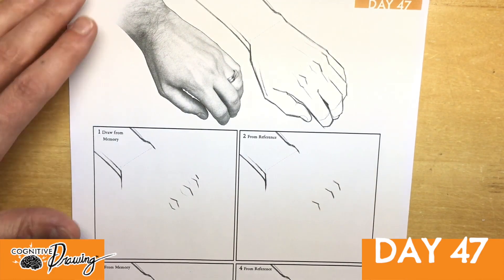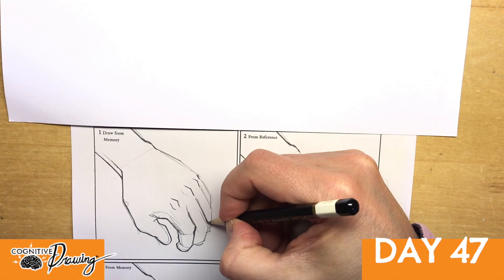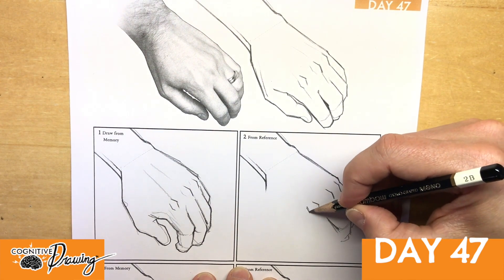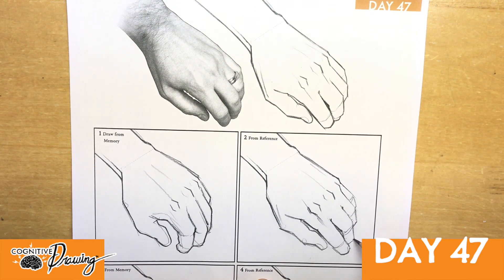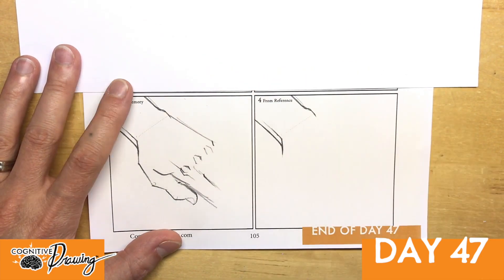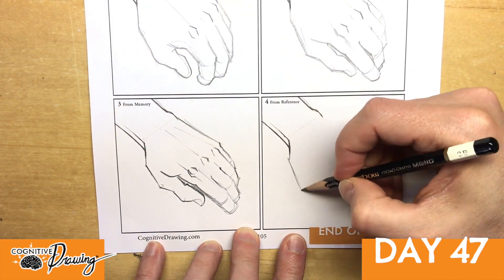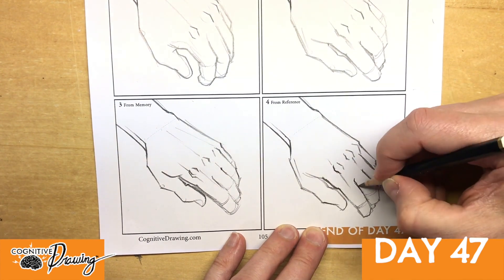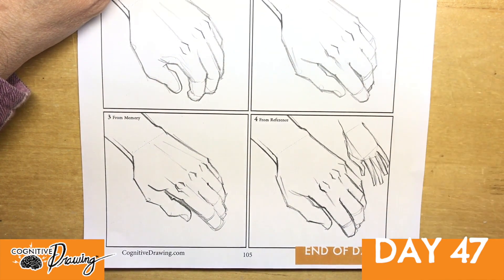Day 47: Practice Drawing Hands with Cognitive Drawing MALE